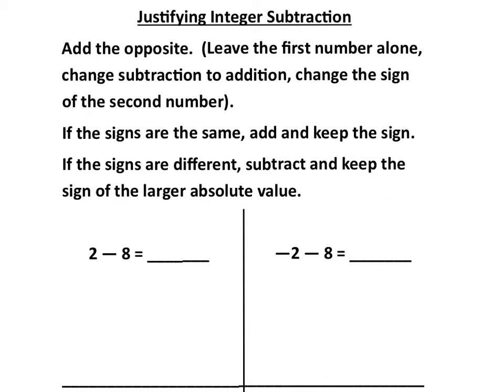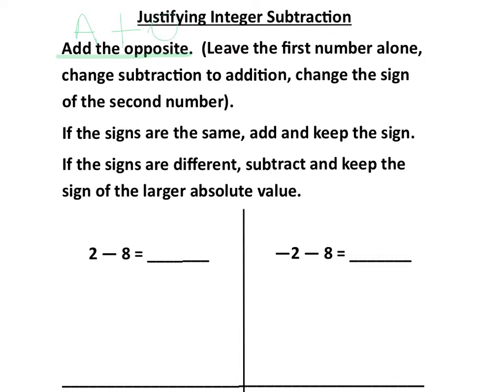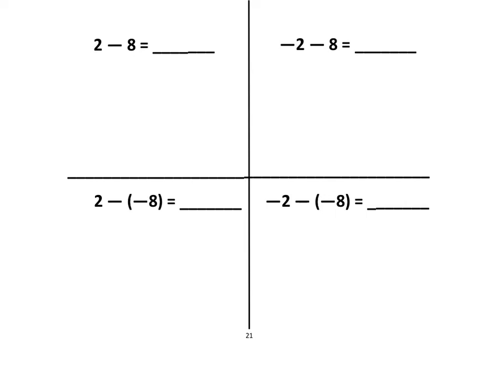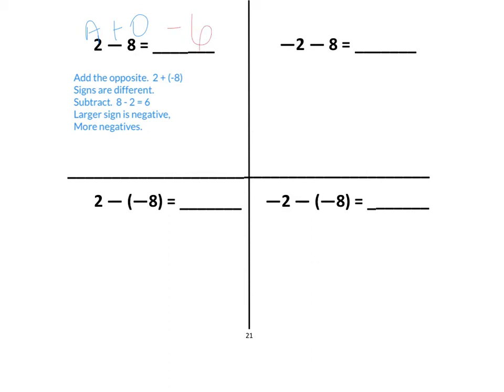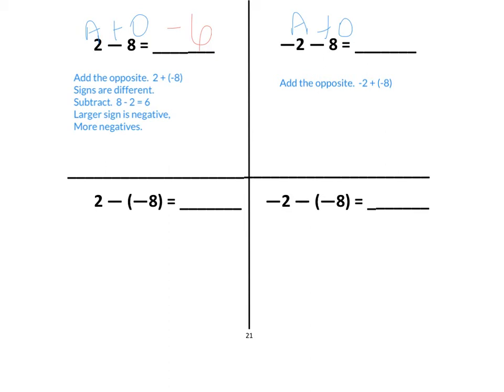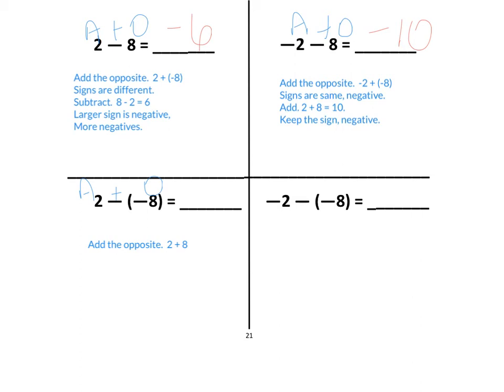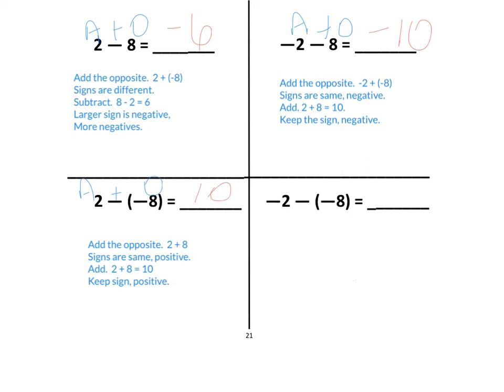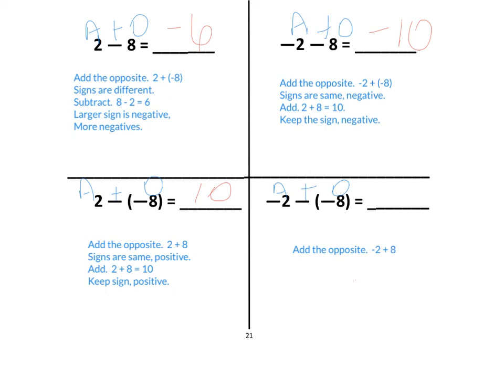Integers page 21